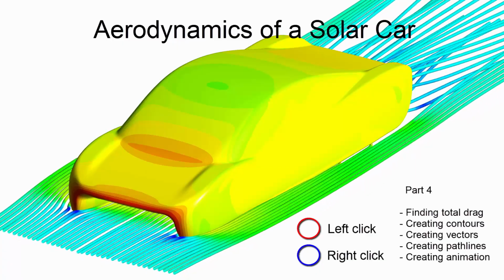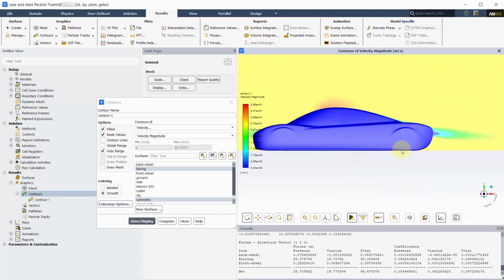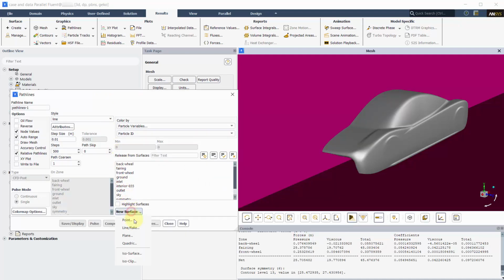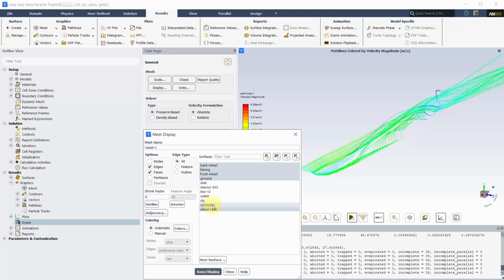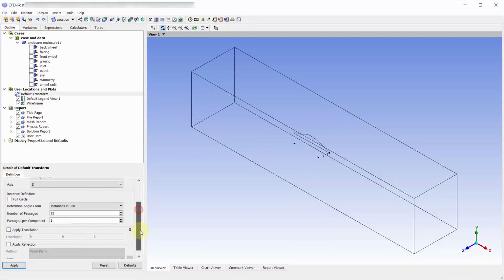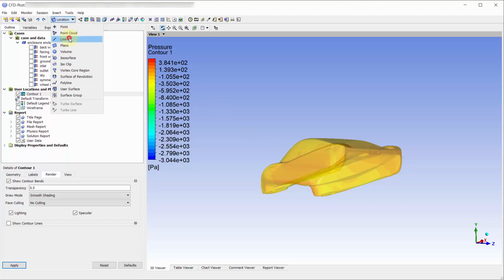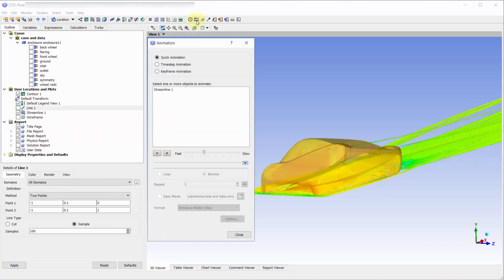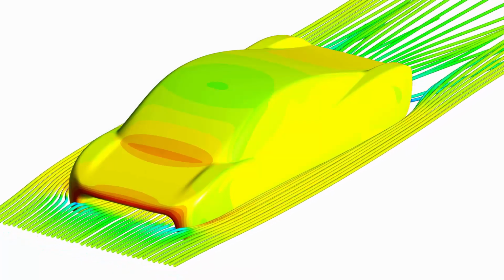Post Processing for the Aerodynamic Analysis of a Solar Car in ANSYS Fluent - Part 4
In this video, you will learn to find the total drag and lift on a solar car in ANSYS Fluent. You will also learn to create contours of variables. We will also look at creating vectors and path lines to visualize the flow around the car. Finally, we will learn to create streamline animation in CFD Post. For any questions and support, join the ANSYS Student Community